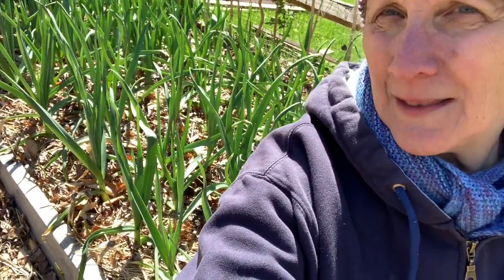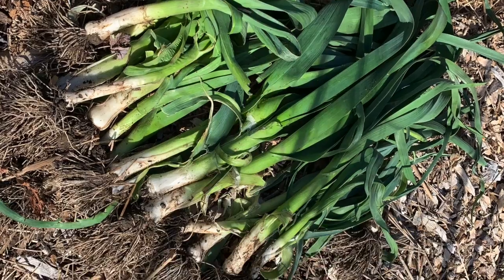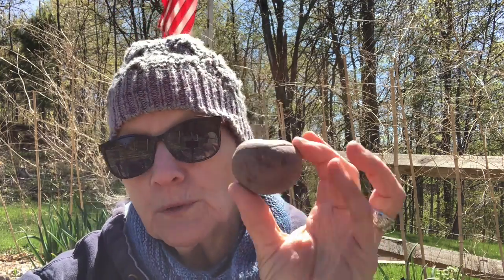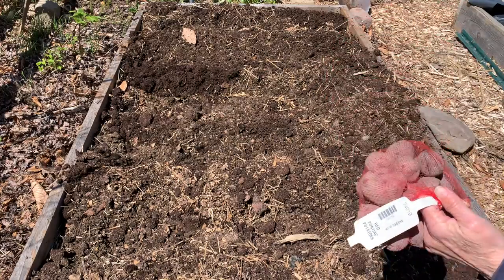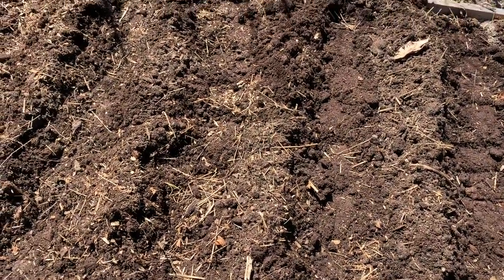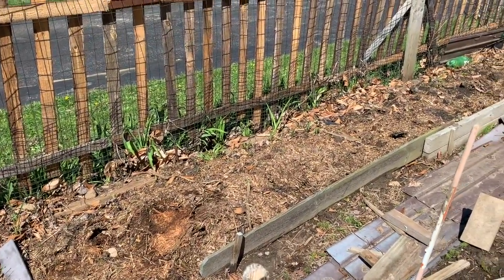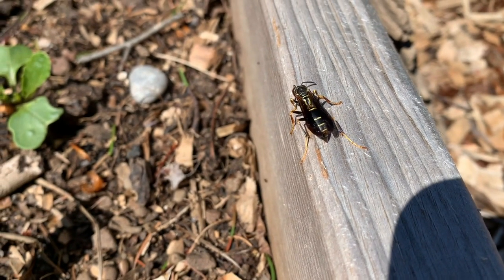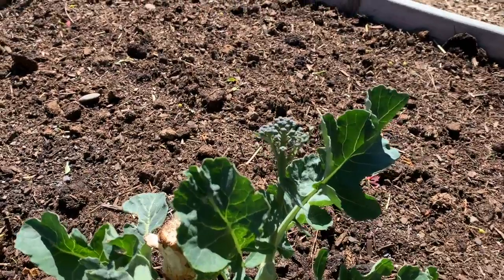Planting Potatoes 2021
Time to plant potatoes.  I have three varieties and I'm using a little variation on the trench method. After potatoes, follow along with a short tour of what is growing in my spring garden.